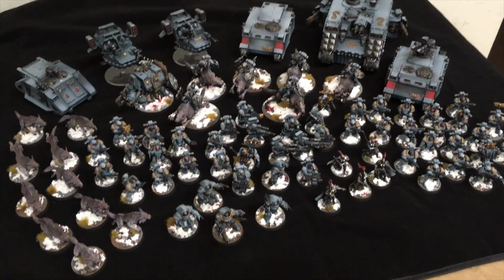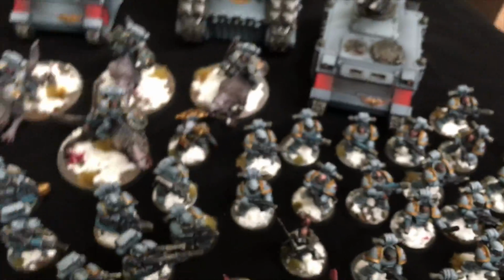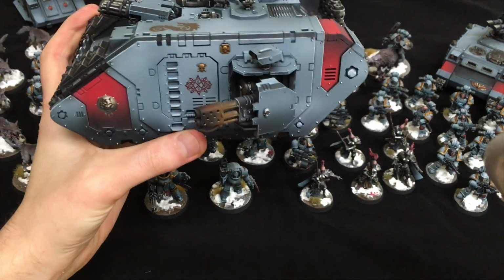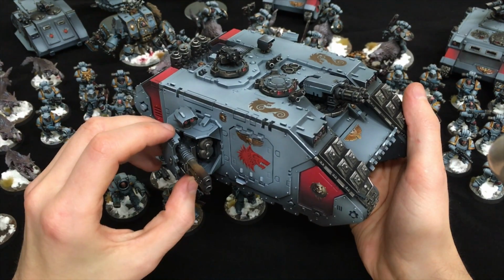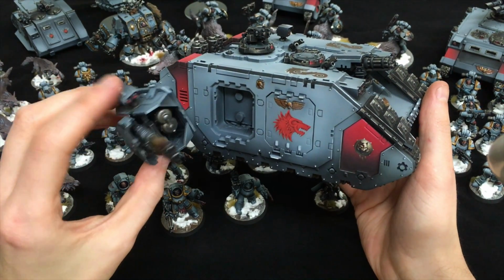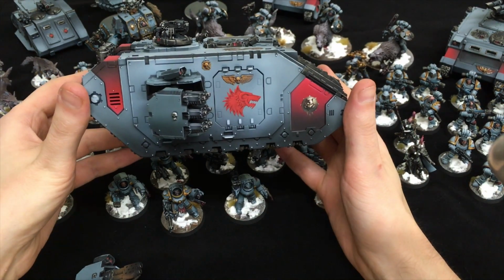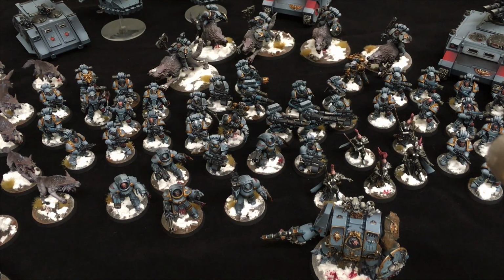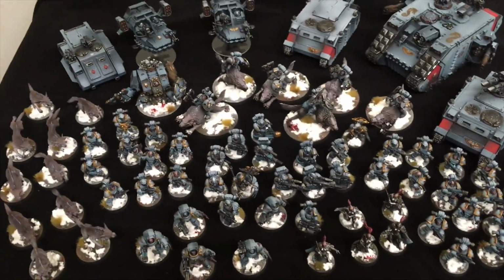How Classic Space Wolves Army Looks Painted | studiojollyroger.com